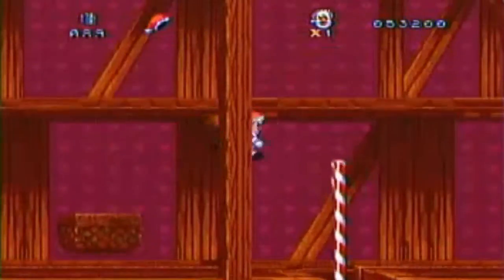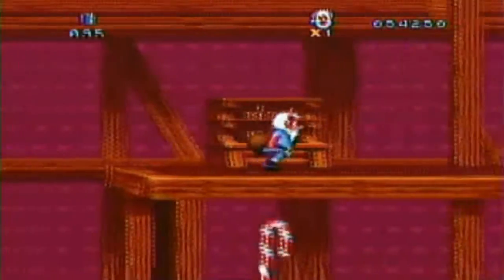Let's Play Daze Before Christmas: #03 - Stages 18-24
And now we've made it to the end of this holiday adventure.